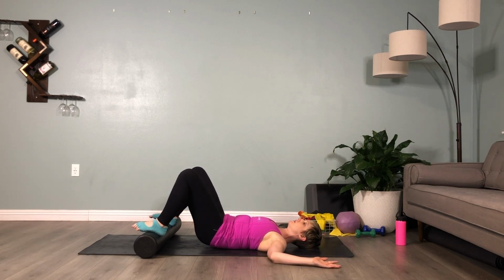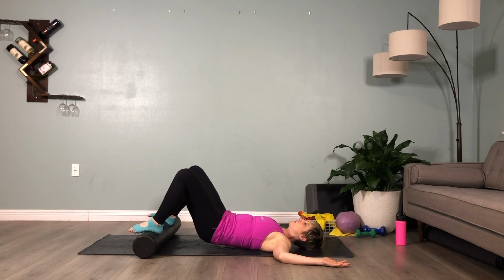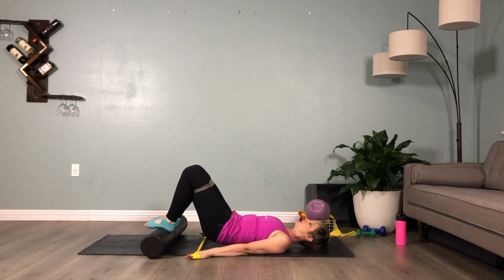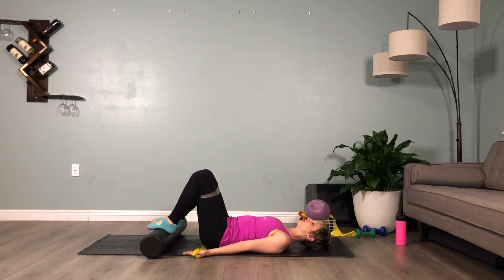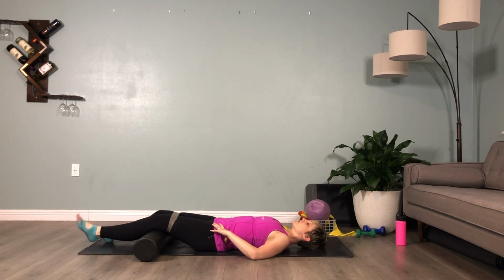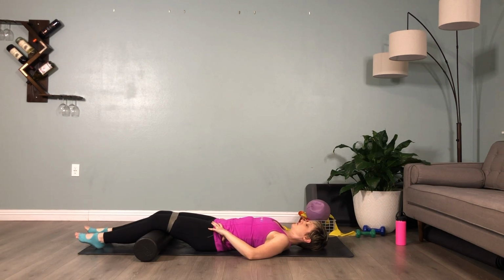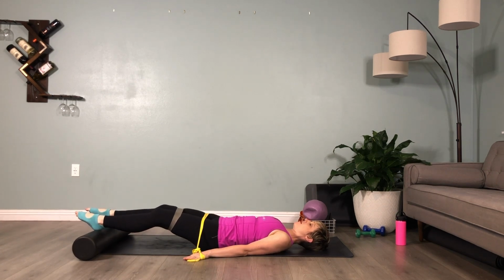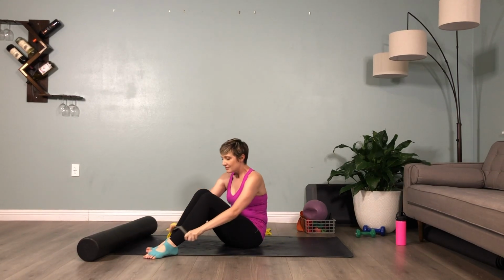Lower Body Work for POST NATAL - Level 1 for ALL POSTURES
The focus of this program is on building up the hamstrings, adductors and gluts. This is safe for women who had a C-section. However, everyone is advised to consult their doctor prior to beginning an exercise program post pregnancy.

EQUIPMENT NEEDED:
1 yoga mat
1 foam roller
1 gray loop band
1 yellow Theraband